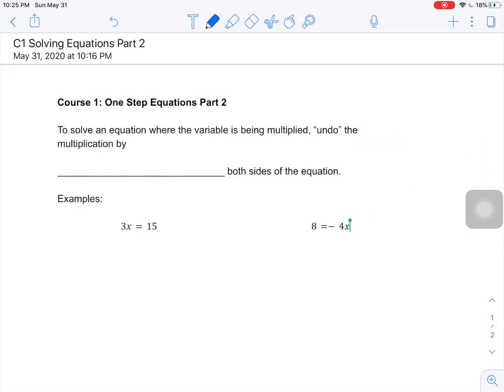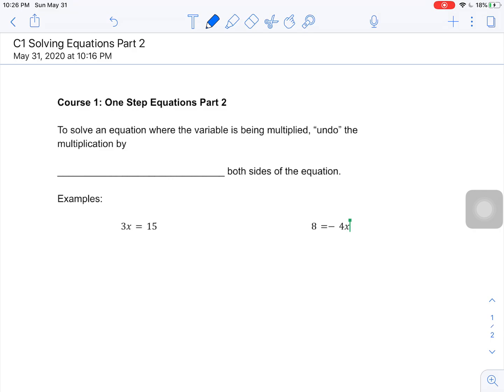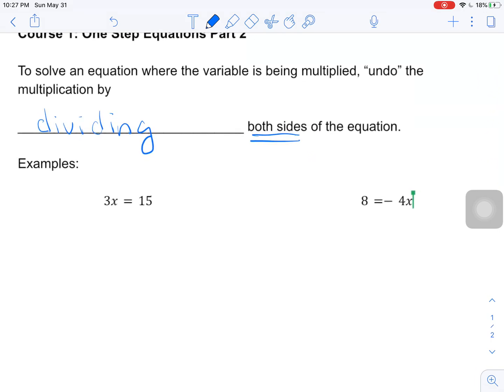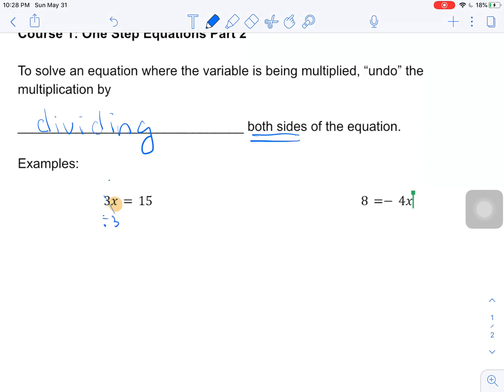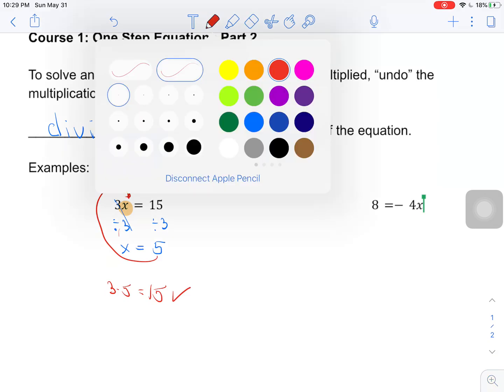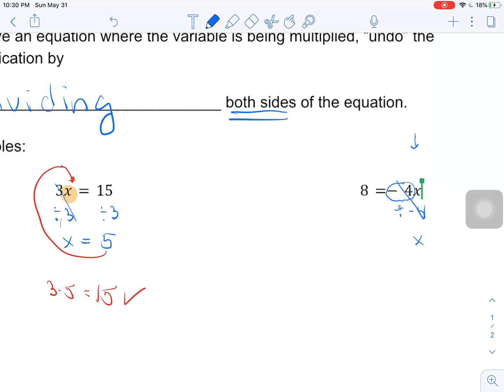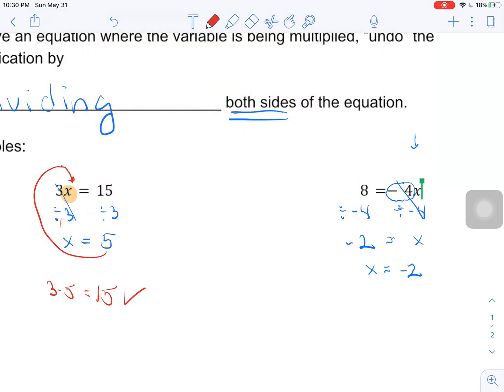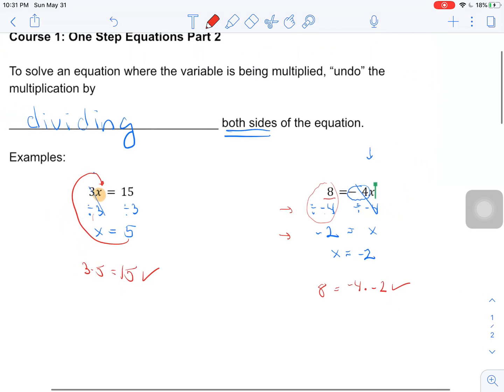C1 Solving Equations Part 2